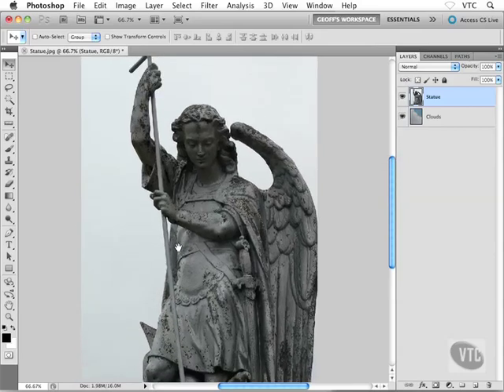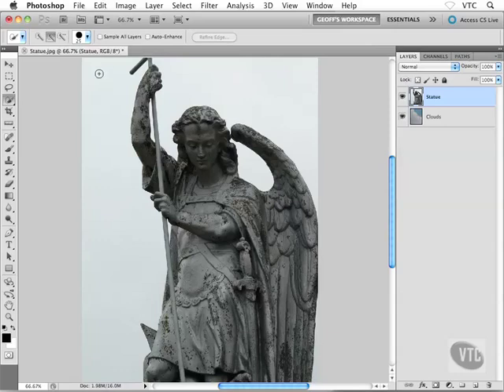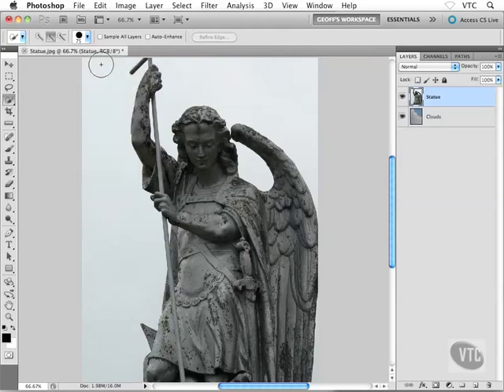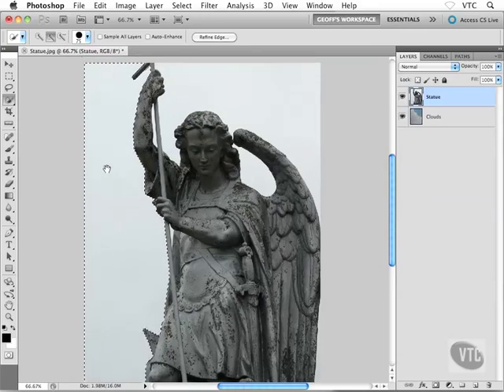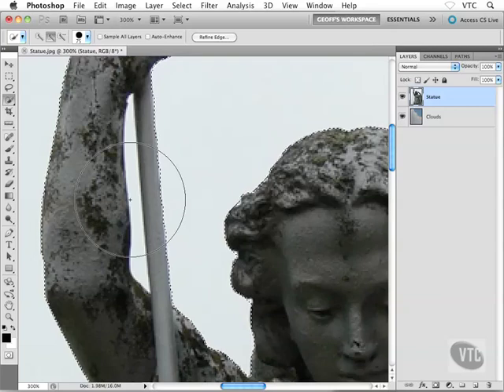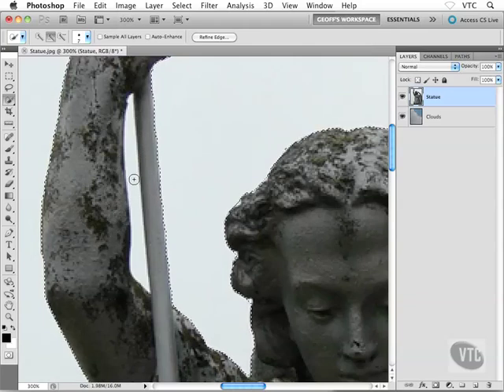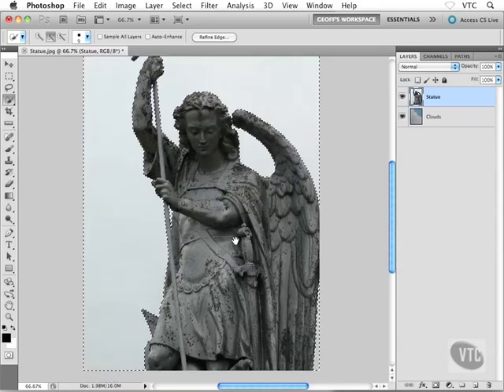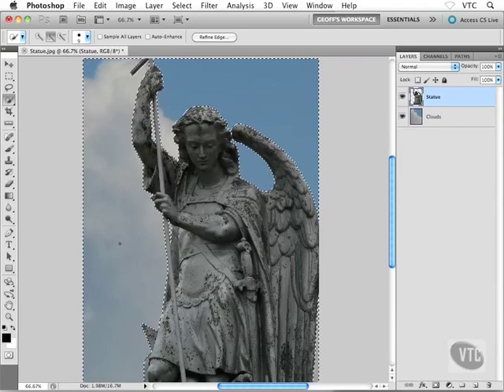0604 The Quick Selection Tool